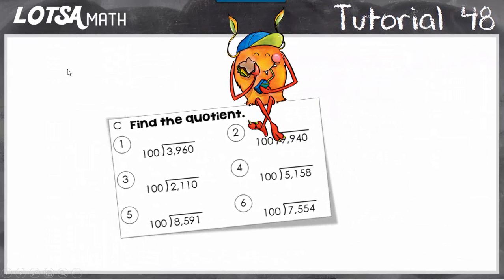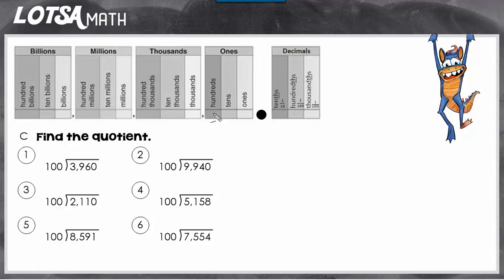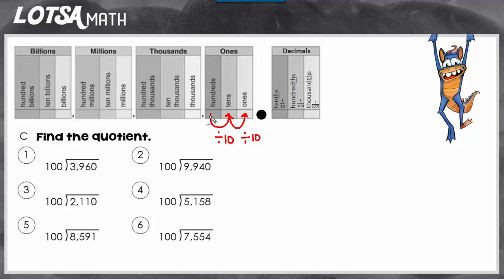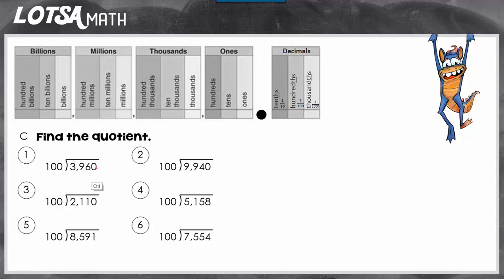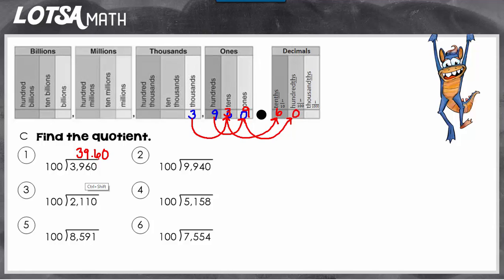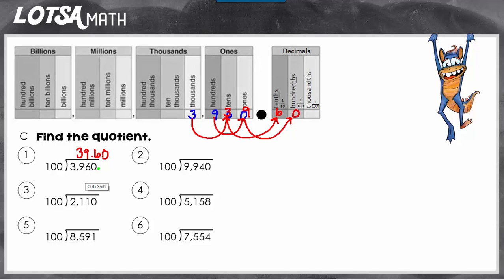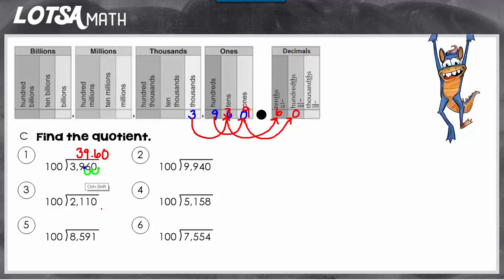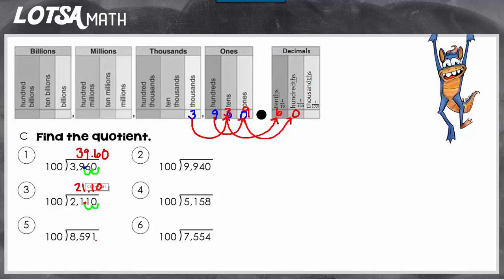Math Lesson 48- Dividing by 100- LOTSA MATH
Dividing by 100- Find the quotient.
TEKS 4.4F or Common Core 4.NBT.B.6
TEKS 4.2A or Common Core 4.NBT.A.1